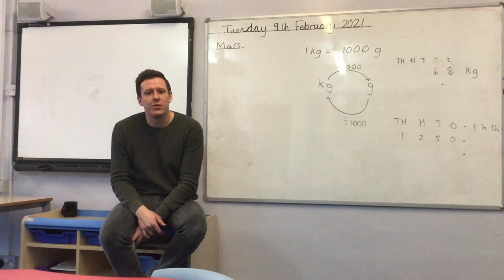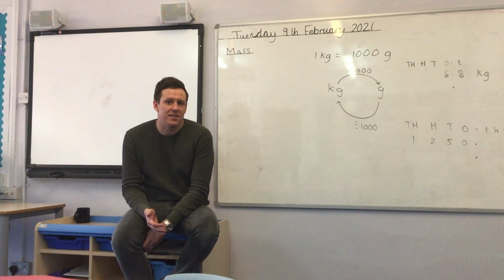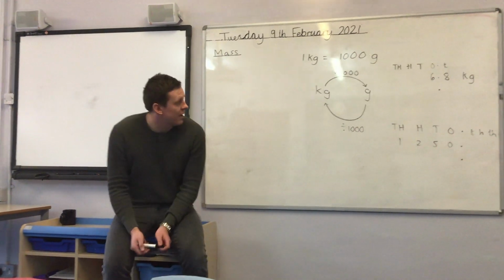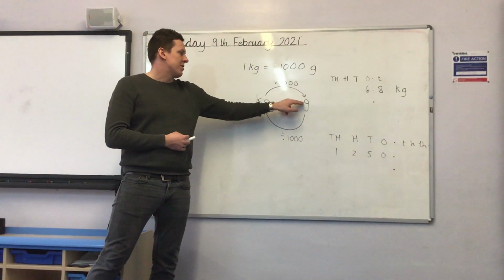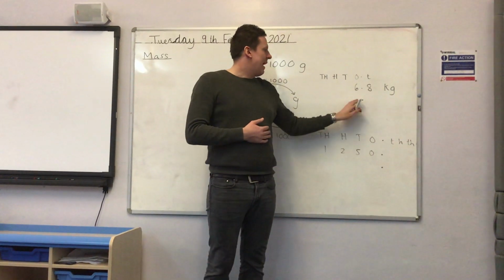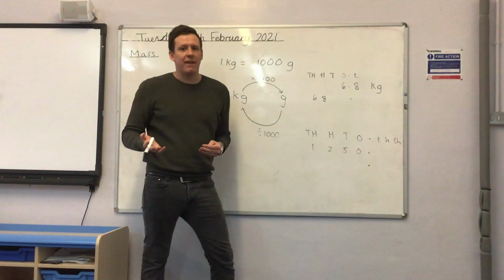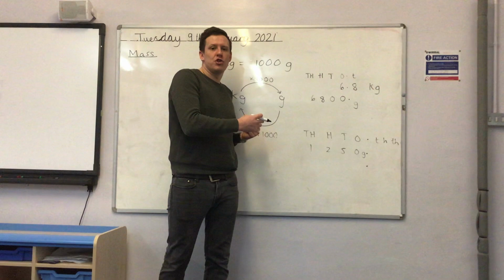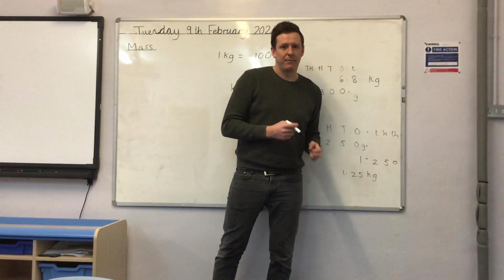Year 5 Home Learning Tuesday 9th February 2021